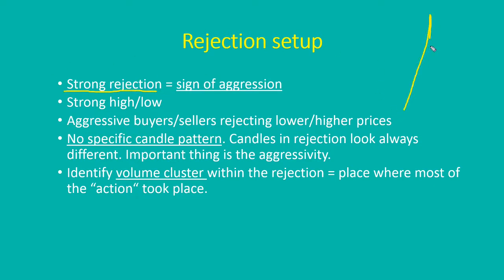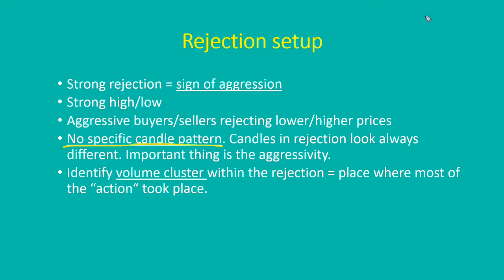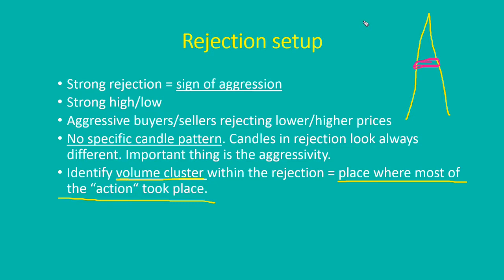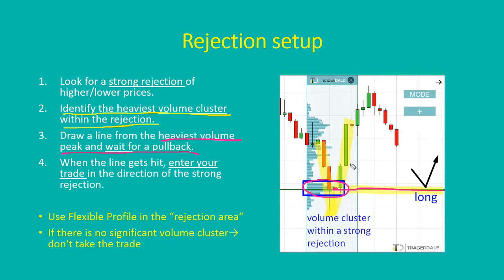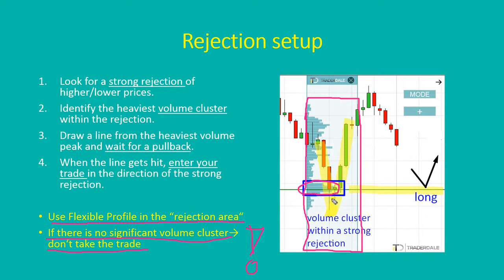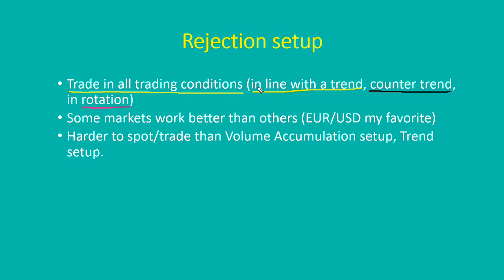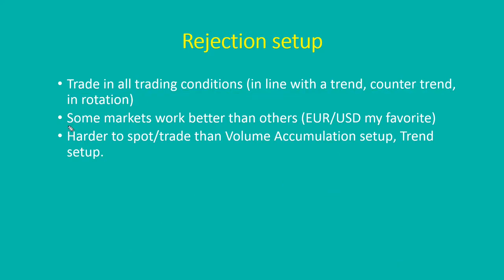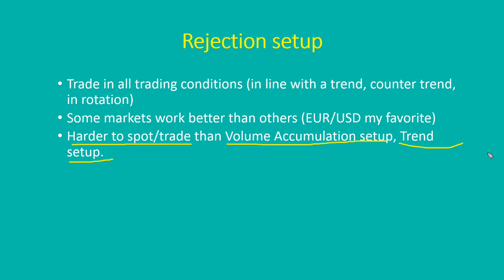23 rejection setup theory